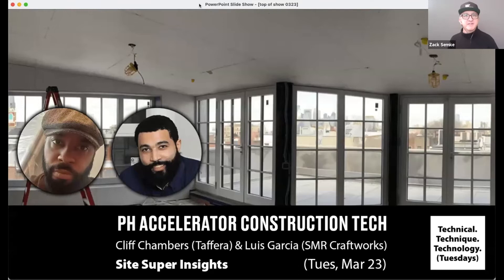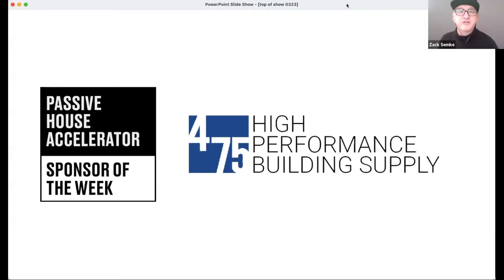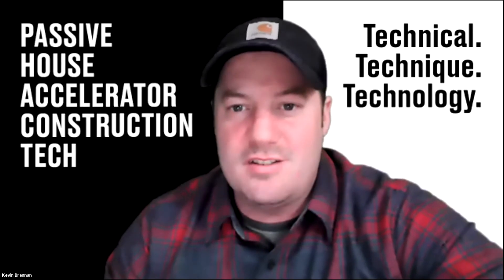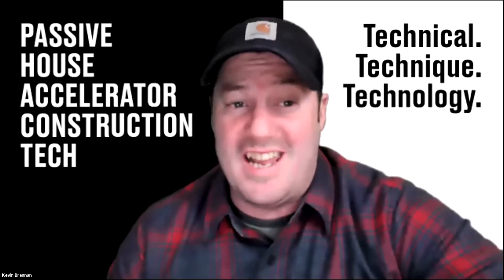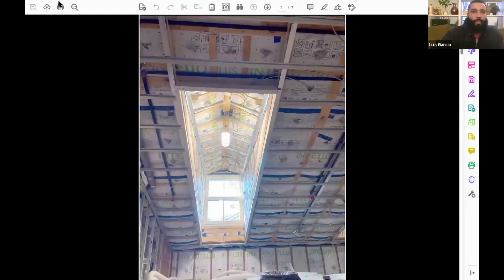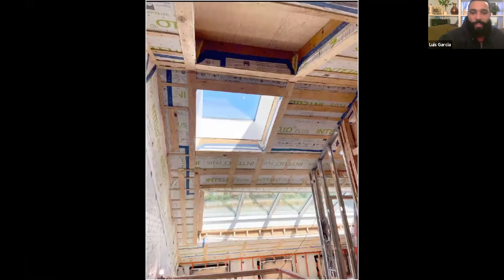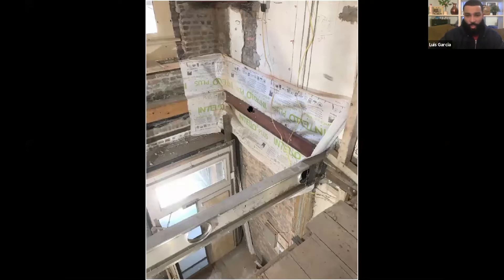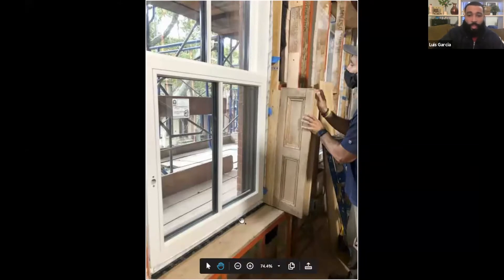Passive House Accelerator Construction Tech: Episode 18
In the next installment of Construction Tech Tuesday we welcome two site supers Cliff Chambers, of Taffera, and Luis Garcia, of SMR Craftworks Inc. Cliff and Luis talk through the technology, technical, and technique of supervising Passive House construction in NYC. Plus the Construction Tech Tuesday Crew is joined by guest co-host Shannon Pendleton — founder, designer, and consultant of Sanderson Architectural.